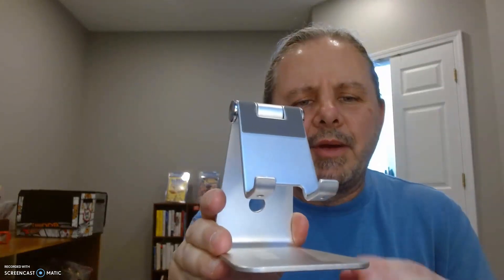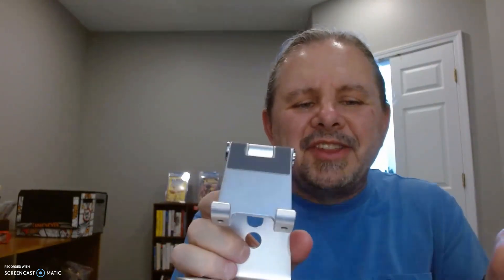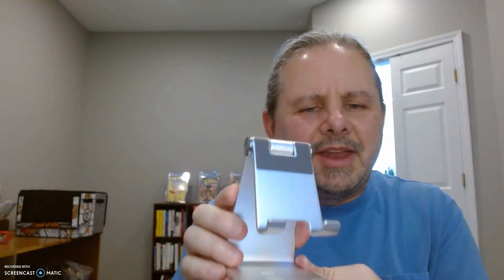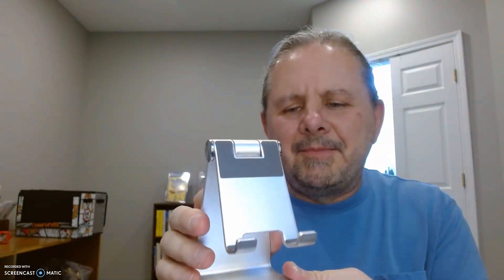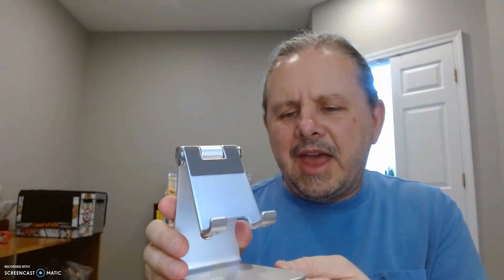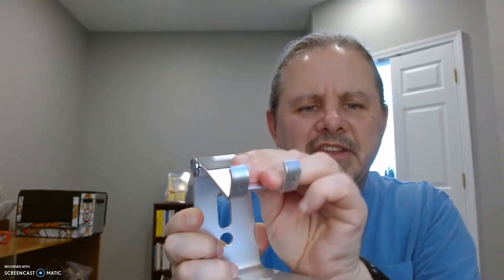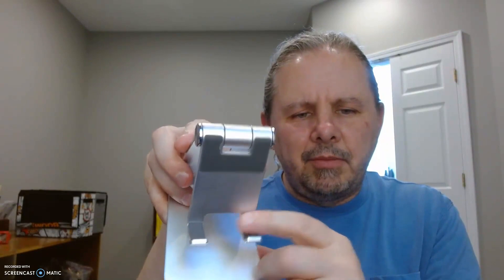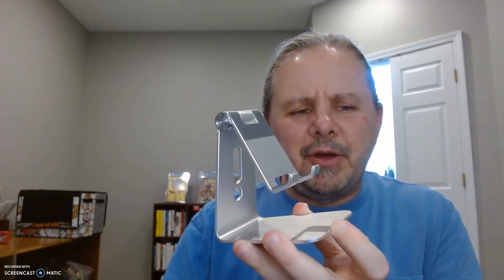OMOTON Adjustable Cell Phone Stand, C2 Aluminum Desktop Phone Dock Holder Review